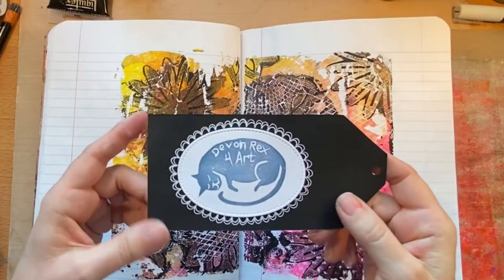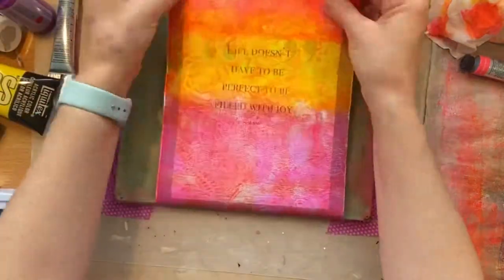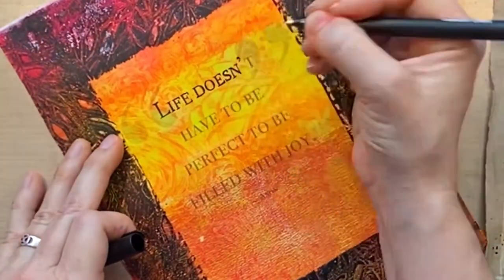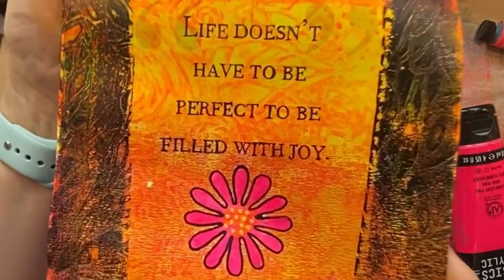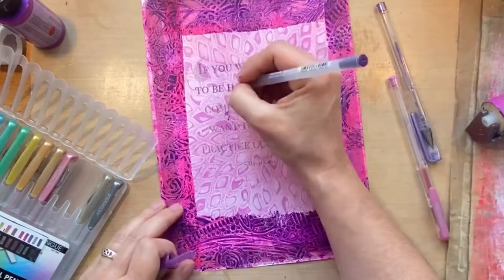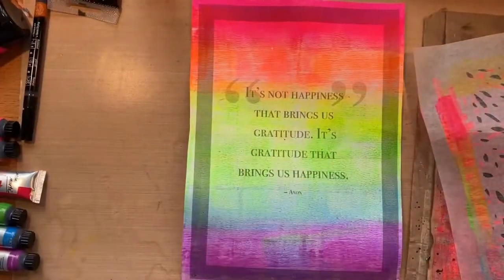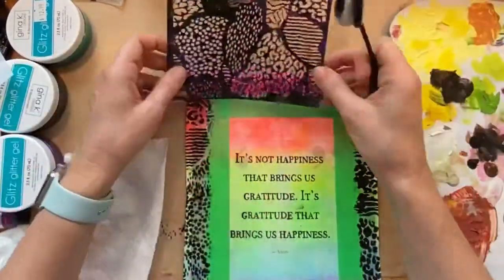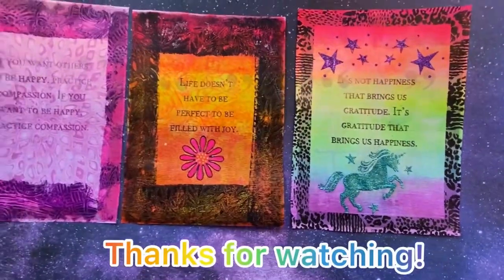Happy Quotes on the Gelli Plate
Join me as I use bright acrylic paints on the gelliplate to decorate some positive quotes.

Musician: Silicon Estate